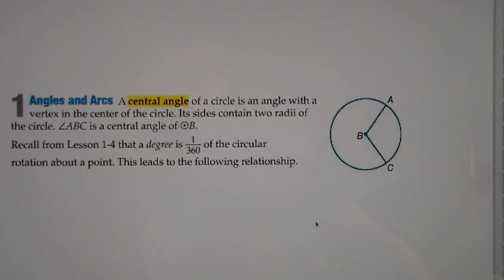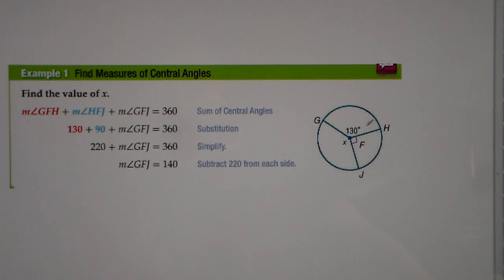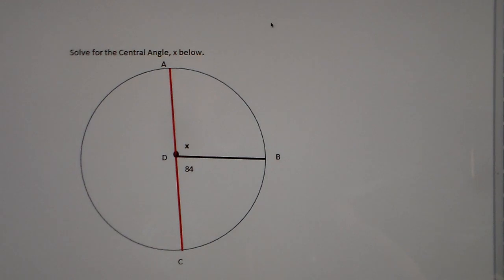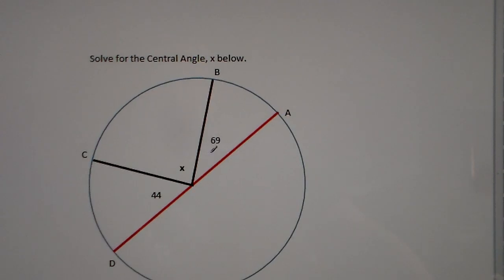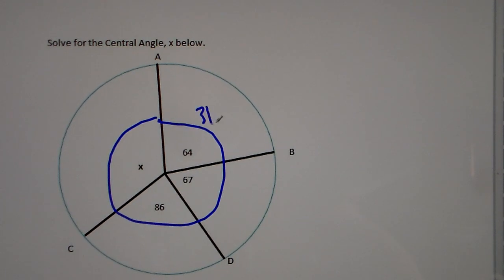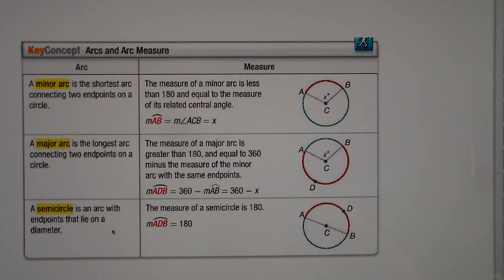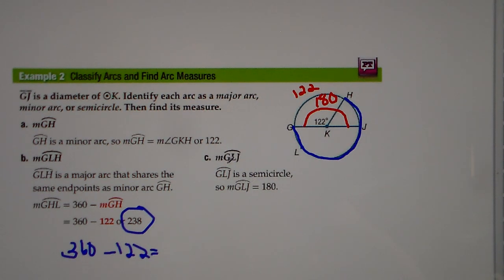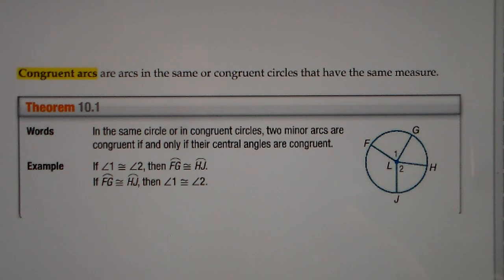8 2 Notes Part 1